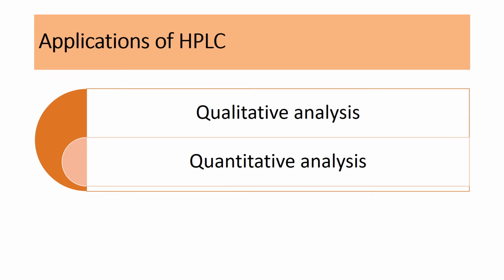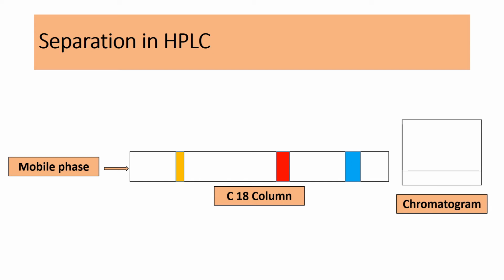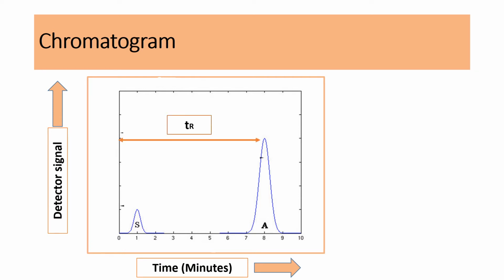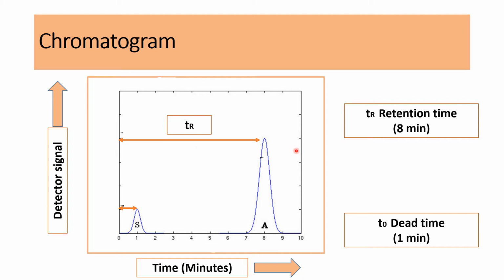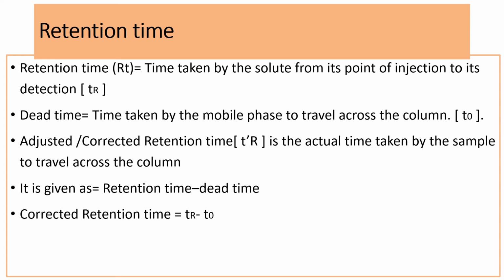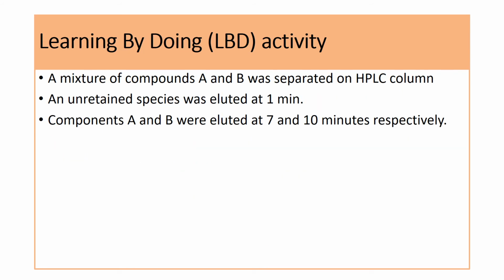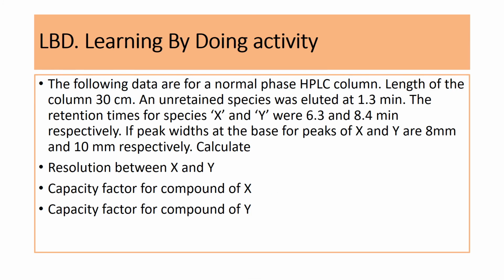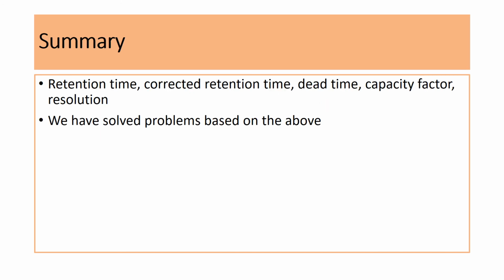Vineeta Khanvilkar Rt Resolution Capacity Factor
Understanding concepts of chromatography and solve simple problems